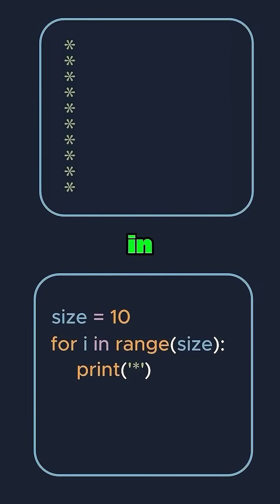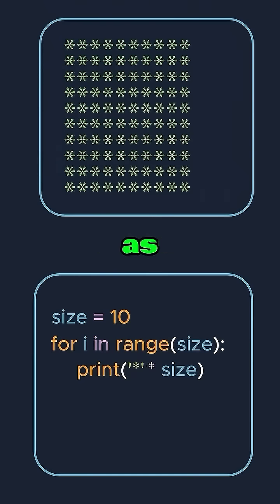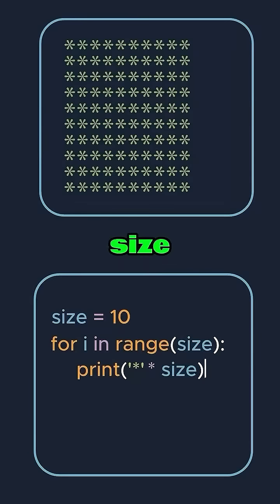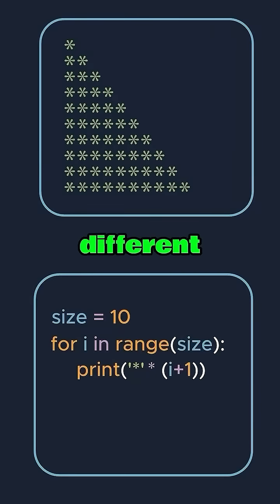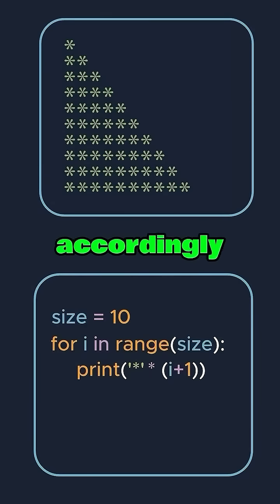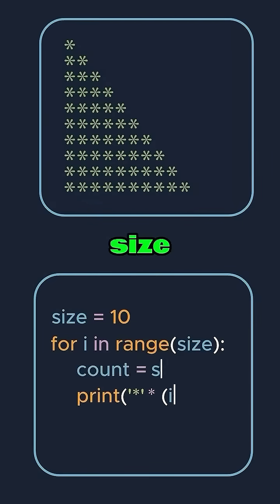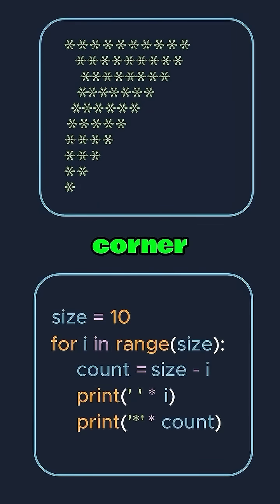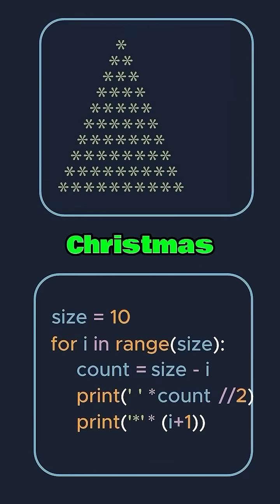python loop control | Python Loop Control: Break & Continue Explained!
"Python Loop Control: Break & Continue Explained":

Discover how to control your loops effectively in Python! In this quick tutorial, learn how the `break` statement can instantly exit a loop, and how `continue` skips just one iteration, helping you write more efficient code. Perfect for beginners and programmers looking to master loop controls in Python. Watch now and become a loop control pro!